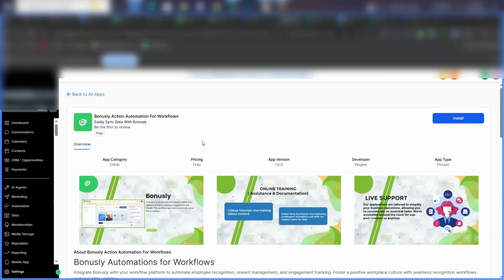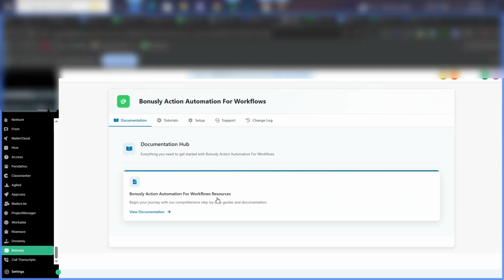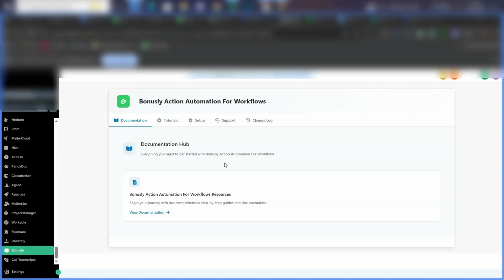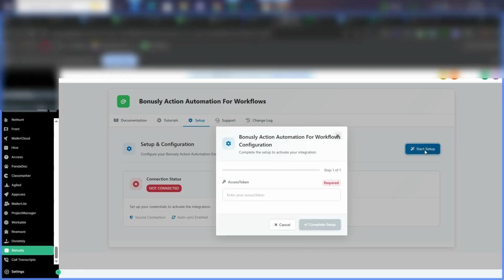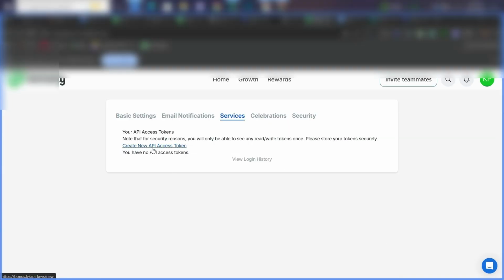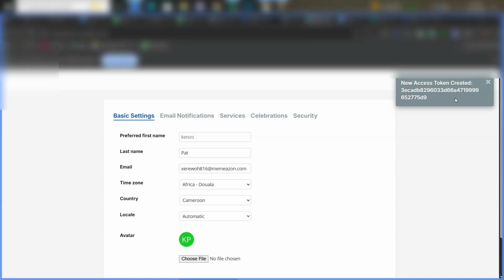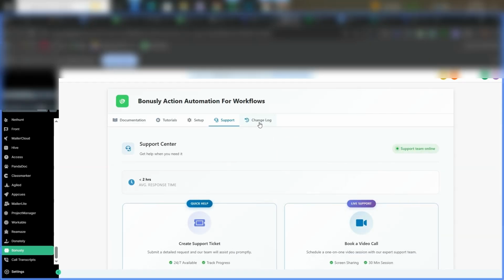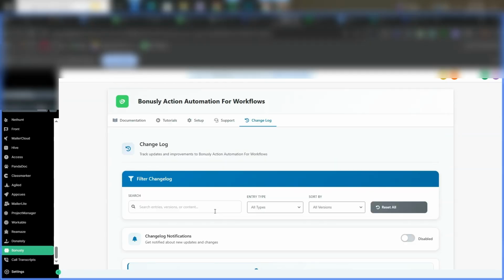Bonusly Action Automation For Workflows: Setup Guide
In this tutorial, we’ll guide you through the installation and setup of Bonusly Action Automation for workflows. You’ll learn how to leverage Bonusly’s employee recognition and rewards features to enhance team morale and engagement. We’ll cover the user interface, configuration options, and best practices for effectively utilizing Bonusly in your workflows.

How to install Bonusly Action Automation from the App Marketplace 🛠️
How to navigate the Bonusly interface and explore its key features 📚
How to configure recognition programs, manage rewards, and automate notifications 🔑
By the end of this tutorial, you’ll have Bonusly Action Automation fully installed and configured—ready to boost employee engagement and create a positive workplace culture! ✅

00:00 Introduction to Bonusly Action Automation
00:05 Installing the App from Marketplace
00:43 Setting Up the App
01:05 Generating and Using API Access Token
01:51 Support and Updates